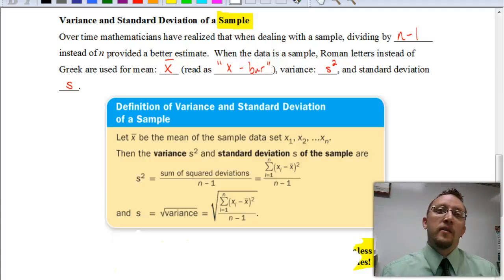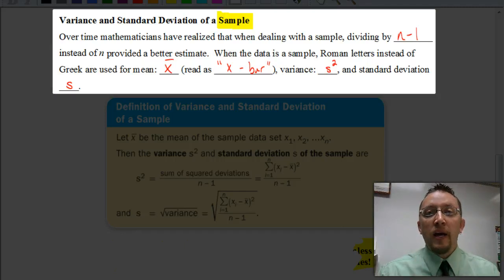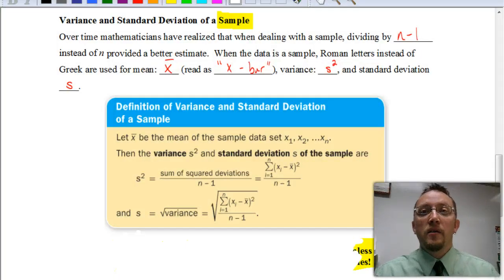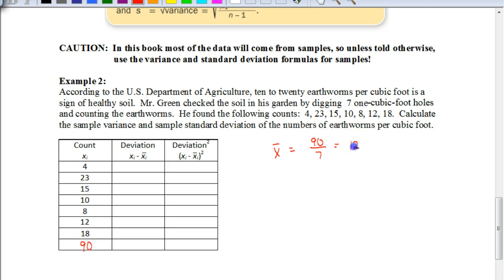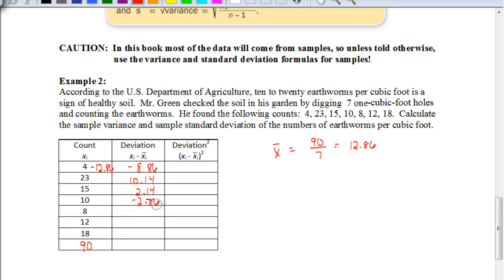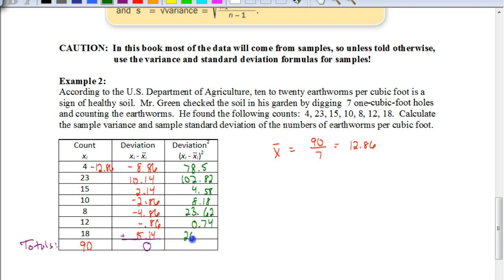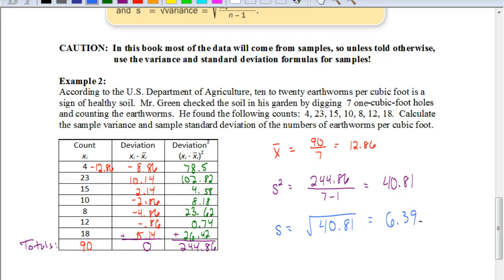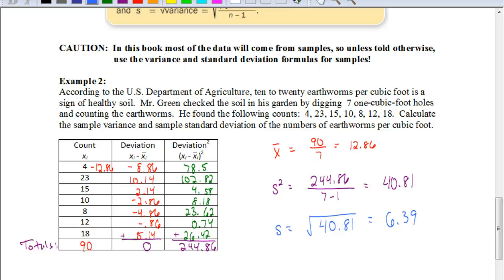Lesson 1.6 Part 2 Sample Variance & Standard Deviation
Finding the variance and standard deviation of a sample.